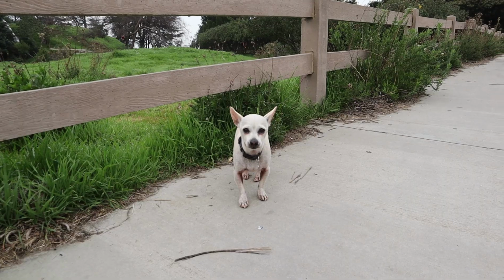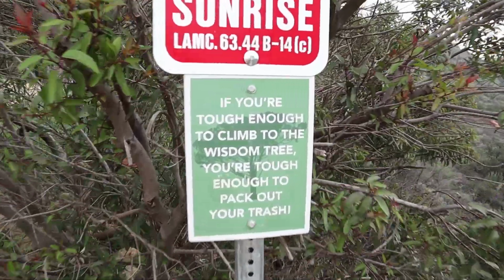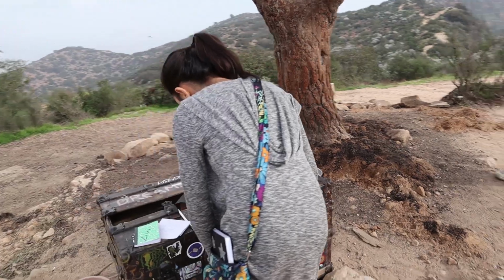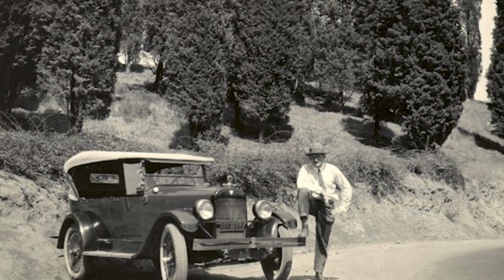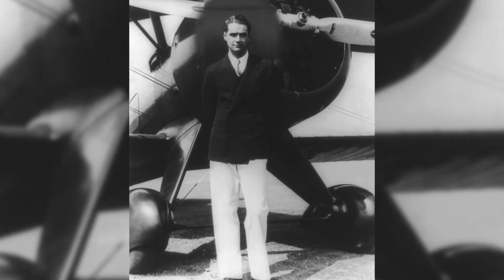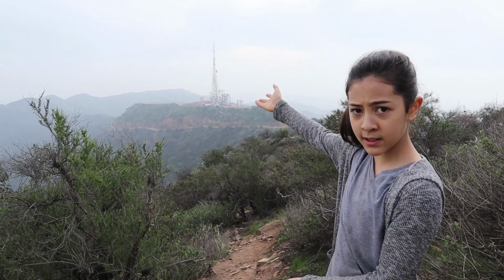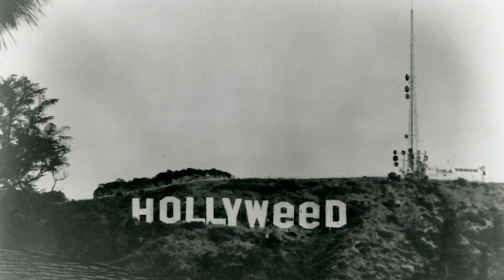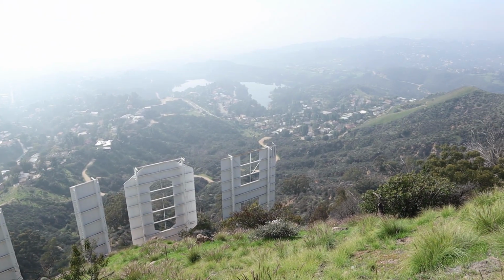The Best Hike to the Hollywood Sign from 10 Year Old Roxy! LA Rox!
This video I show you my favorite hike to the Hollywood Sign. The Wonder View Trail is a 3 mile hike round trip and takes you near one of LA's best kept secrets the Wisdom Tree. This Tree is really amazing and something to check out on your way to the Hollywood Sign. Along our hike I will also give you some cool facts about the Hollywood Sign many of which you may have never heard before.